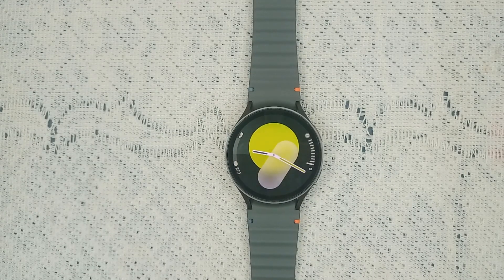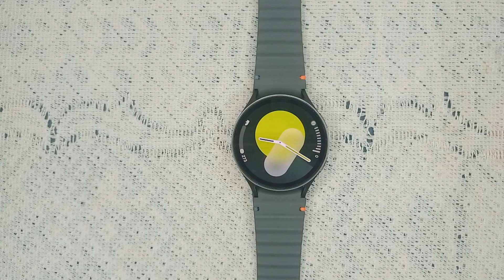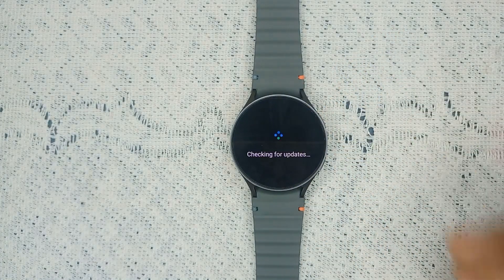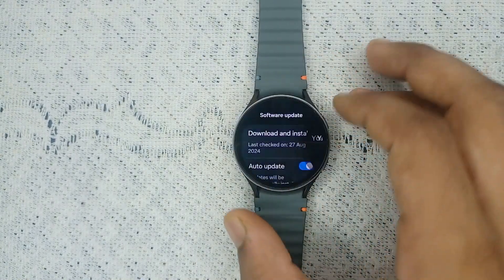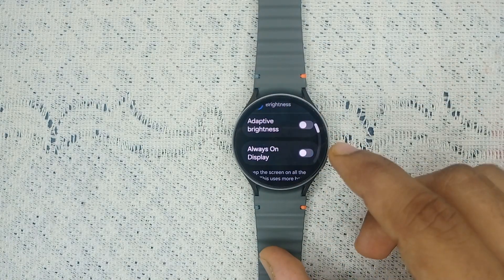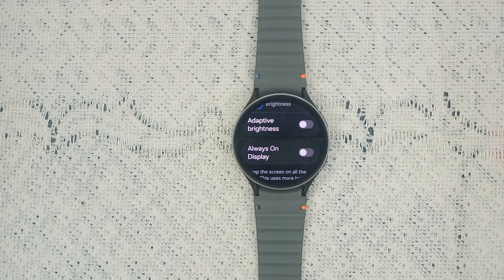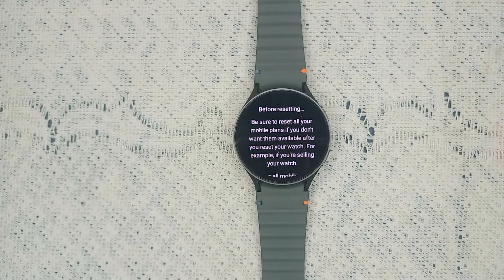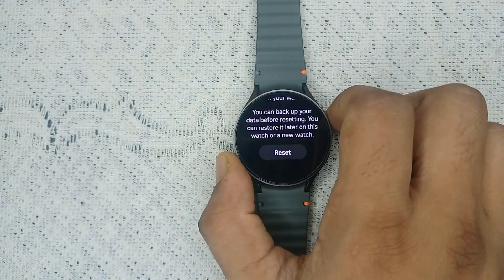How To Fix Samsung Galaxy Watch 7 Screen Flickering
In this informative video, we will guide you through the steps to resolve the screen flickering issue on your Samsung Galaxy Watch 7. Whether you are experiencing intermittent display problems or persistent flickering, our comprehensive tutorial will provide you with effective solutions.